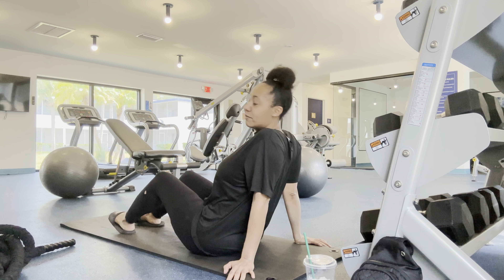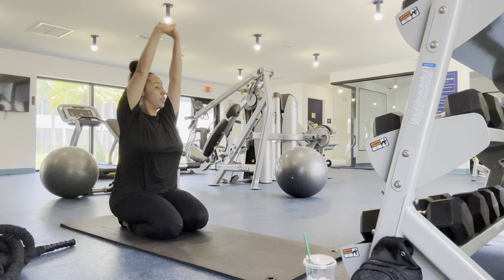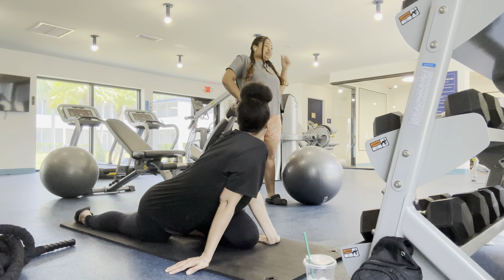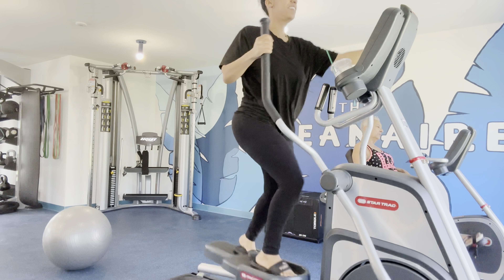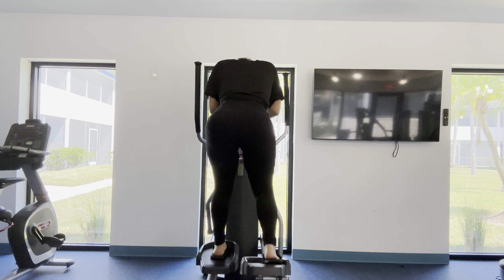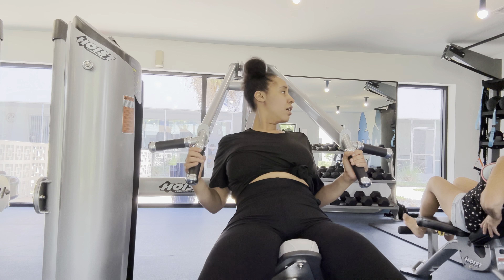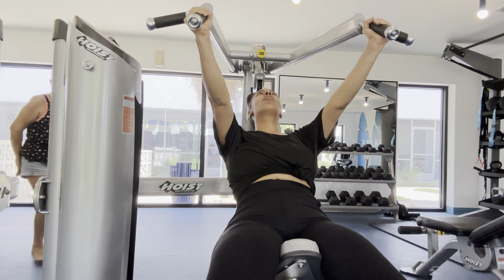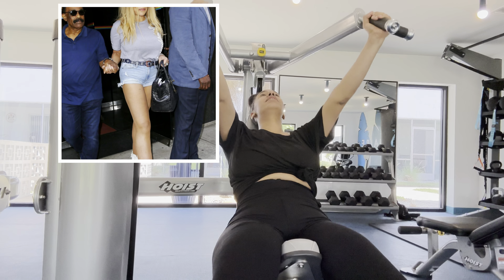Workout routine I love!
Quick workout!

Here is my favorite site to purchase Fajas!!

Facebook Business: @hourglassbodi
Instagram Business: @hour_glass_bodi
Instagram Personal: @nunu8889

Save on hotels, flights and more for your surgery or vacations!

Do you love to save money? If yes! Sign up with my code here in the link below with Fetch Rewards!

Anyone who loves to get cash back on gas ⛽️! Do not wait to join with me on getting $$$ with the Get Upside App!!! Use link below to sign up it's FREE!
GetUpside is an app that gives you cash back when you get gas.

Interested in a SUPER cold water bottle? Use my code below to grab one of BOTTLES EVER!!!

All rights of the music in this video belongs to their original owners.